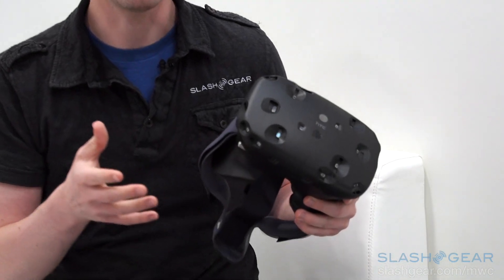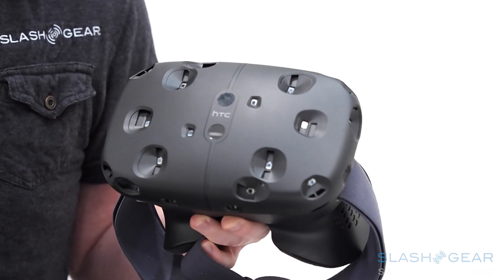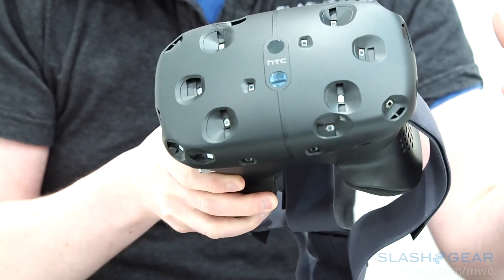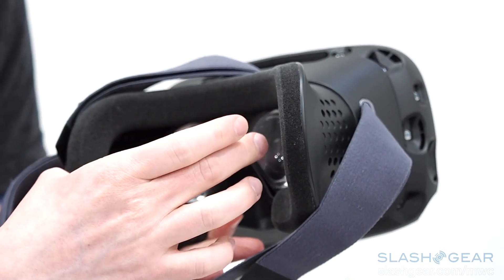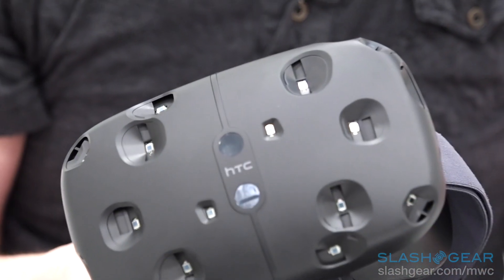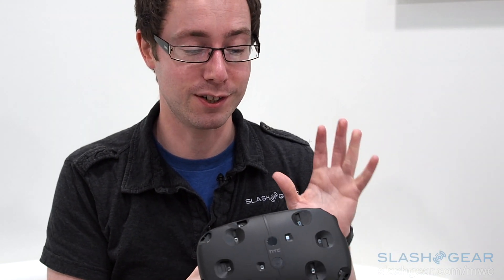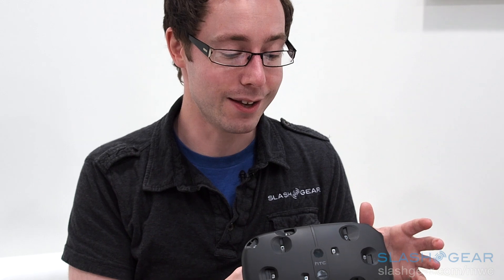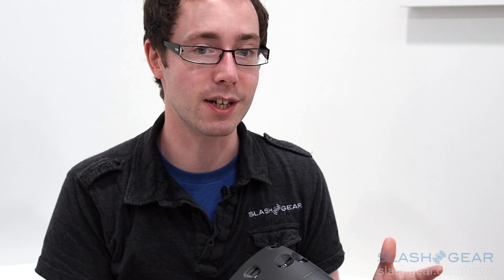HTC Vive VR hands-on experience at MWC 2015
SlashGear got an opportunity to go eyes-on with HTC Vive VR developer's kit. AMAZING!